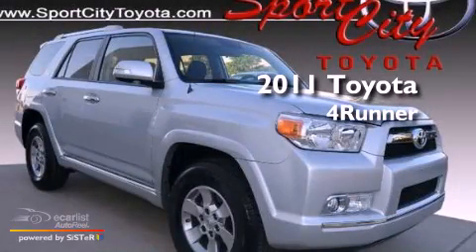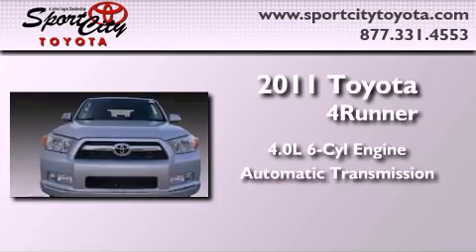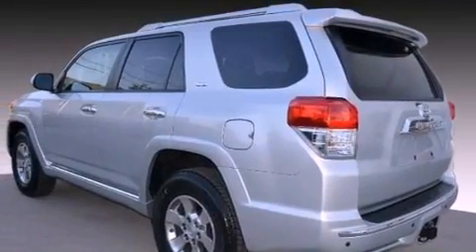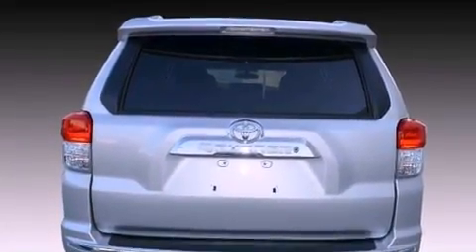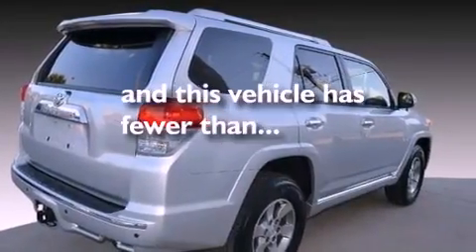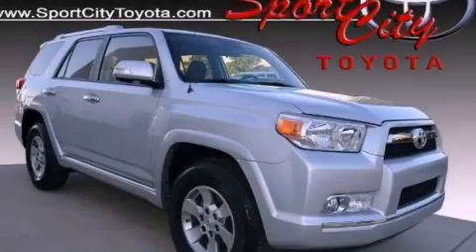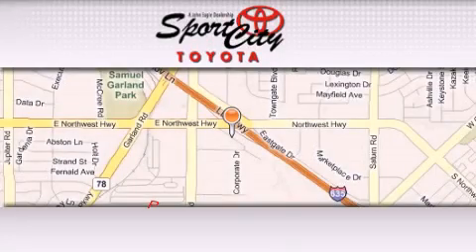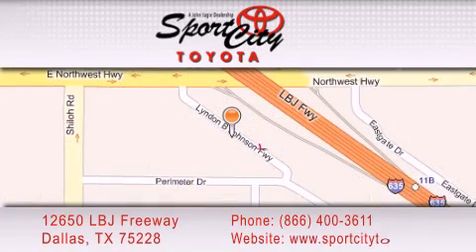2011 Toyota 4Runner Denton TX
Year : 2011

 Make : Toyota

 Model : 4Runner

 Engine : 4.0L DOHC 24-valve VVT-i V6 engine

 Trans . : Automatic

 Exterior : Silver

 Miles : 6,728

 Interior : Black

 12650 LBJ Freeway

 * Starbucks Coffee

 2011 Toyota 4Runner Dallas TX